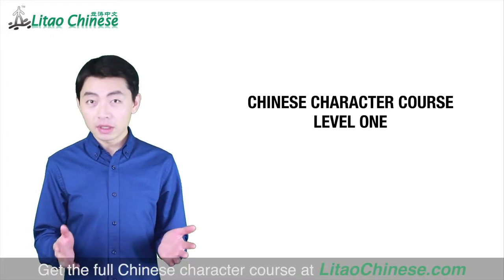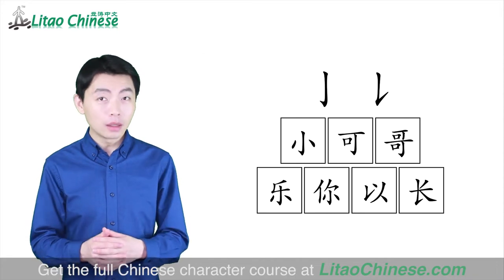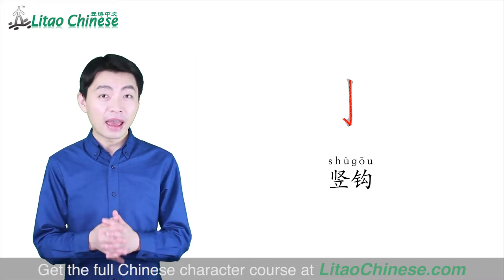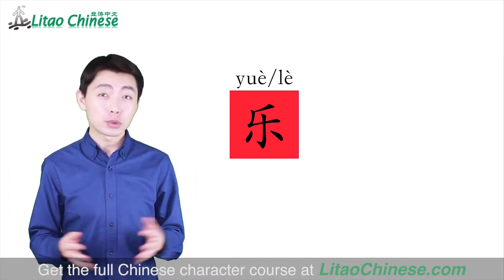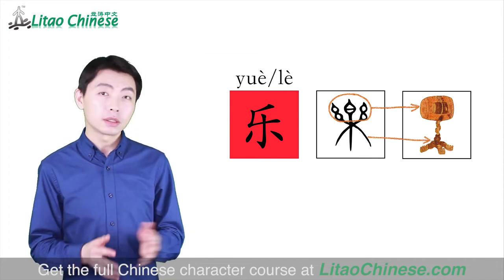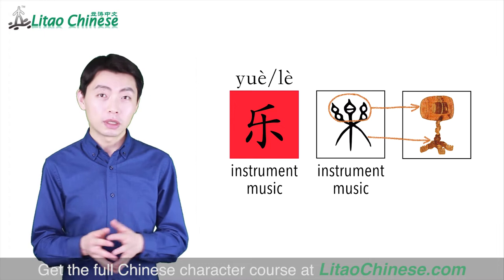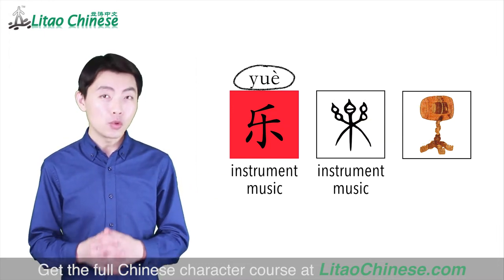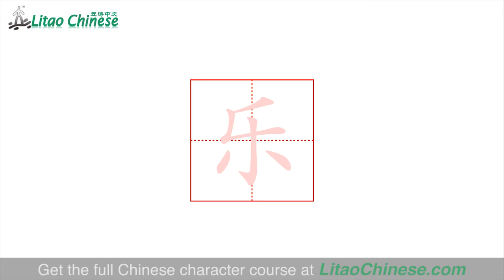Two Meanings of Chinese Character “乐” | Chinese_Character_Course Level 1_Lesson 13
You can learn Chinese characters efficiently with our Chinese character lessons. For the full Chinese Character Course (level 1), please

👉In the full lesson of Chinese Character Course (Level 1), you will learn:
1. Two compound strokes begin with “竖shù”: 竖钩shùgōu & 竖提shùtí
2. Seven Chinese characters “小 可 哥 乐 你 以 长” & their origins, stroke order and related vocabularies and sentences
3. Two sets of Chinese antonyms: 多 & 少, 大 & 小
4. Three meanings of the character “可”
5. Two pronunciations of the character “乐”

👉The features of "Chinese Character Course (Level 1)":
1. 15 video lectures that thoroughly explain 28 Chinese character strokes, 100 commonly used Chinese characters, approx. 300 related words, phrases, sentences and the basic knowledge of Chinese characters
2. 413 online and printable flashcards of all the strokes, characters and related examples
3. 15 online and downloadable audio of all the characters and related examples
4. 190 online self-assessment questions

👉The course is for:
1. This course is for students who want to learn Chinese characters from the very beginning. We start with the absolute basics.
2. It’s also suitable for those who have learned some Chinese characters but are still unfamiliar with the whole Chinese character system. This course will help you establish a clear cognitive construct for Chinese characters, which will make your further study much easier and more efficient.
3. If you are interested in the origin of each Chinese character, then this course is perfect for you. For most of the Chinese characters in this course, we will explain thoroughly and vividly how they were created, in the process you will learn the real stories behind the characters and some interesting knowledge about Chinese history and culture.
4. Those who want to improve their Chinese proficiency while learning Chinese characters should take this course. We always explain and practice the characters in the words, phrases, sentences or even grammar, so it’s not only a Chinese character course, but also a comprehensive Chinese course.
5. This course is perfect for people who plan to learn Chinese characters all by themselves or with limited time.
6. It will also be a good complement for people who already attend a Chinese class.
7. This course focuses on simplified Chinese characters.

👉How it works:
Step 1: Watch a video lecture with detailed and clear explanations of each new stroke, character and related words, phrases and sentences.
Step 2: Use the online or printable flashcards and the audio recording to review what you have learned.
Step 3: Take the online quiz to check whether you really master all the characters and related knowledge of each lesson.

👉You're going to get from this course:
After working through this course, you will be able to read and write 28 Chinese character strokes and 100 commonly used Chinese characters, and recognize approx. 300 related vocabularies and sentences. More importantly, with our clear and systematic instructions you will master the correct way to learn Chinese characters and lay a solid foundation for your future learning.